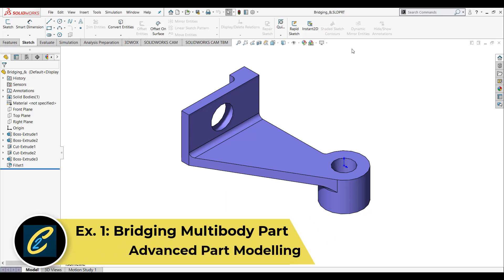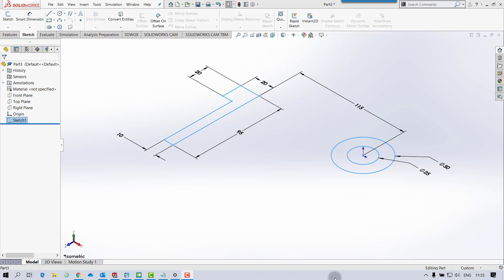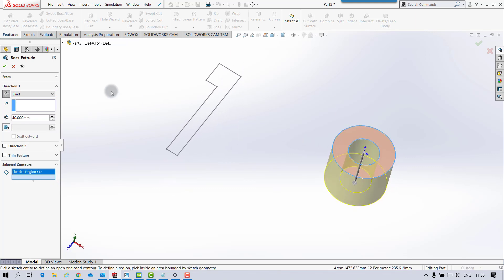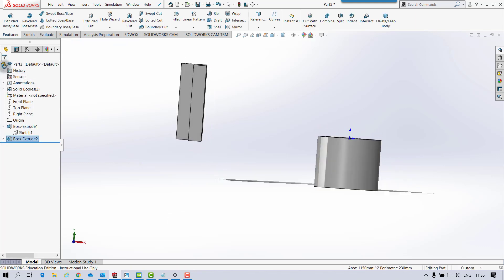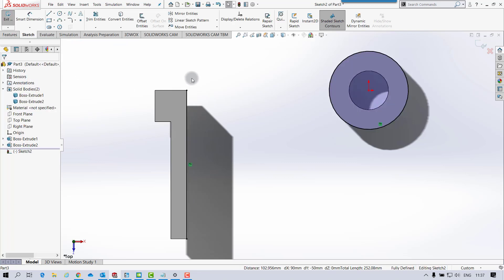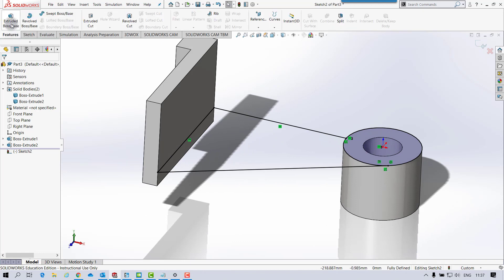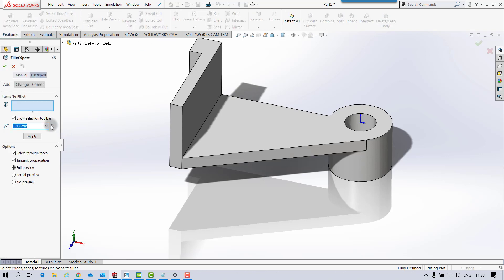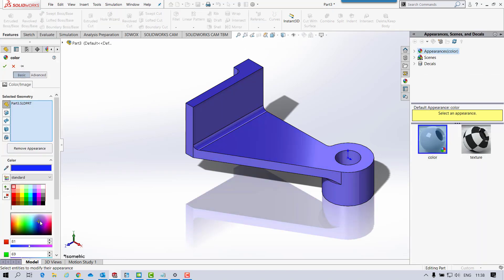Ex 01 Bridging a Multibody Part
This exercise reinforces  the skills, Multibody Part, Contour Selection and Merge Results.

The design intent for this part is as follows
1. The connection feature between the circular boss and the vertical plate should be based off of their locations and updated properly if the size or position of these features change.
2. Holes are Thru All
3. All Fillets and Rounds are 5mm radius